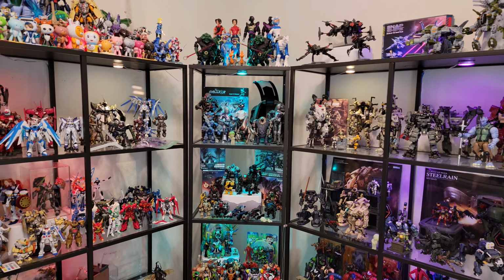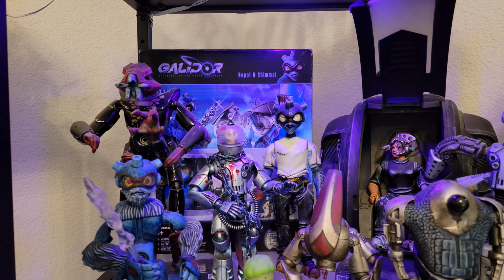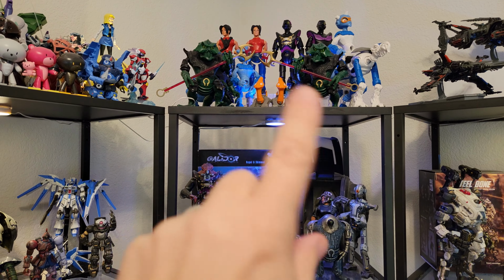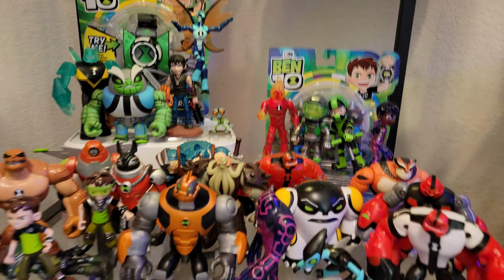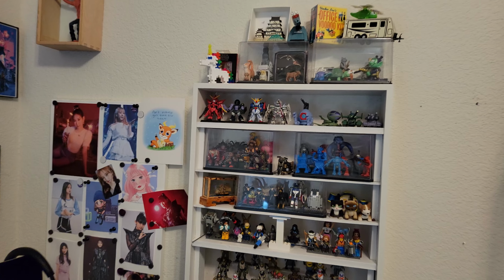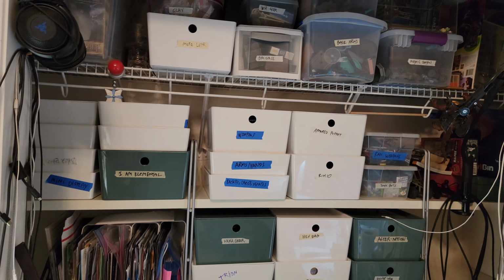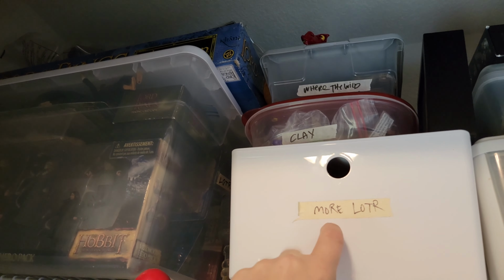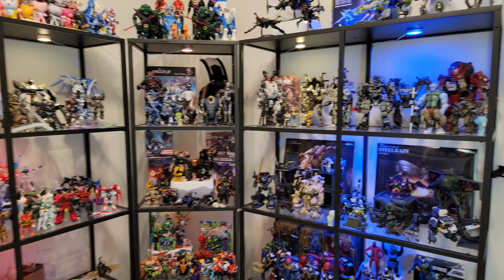What does 2022 hold for my collection?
Another update video! If you see anything I might have missed, let me know.